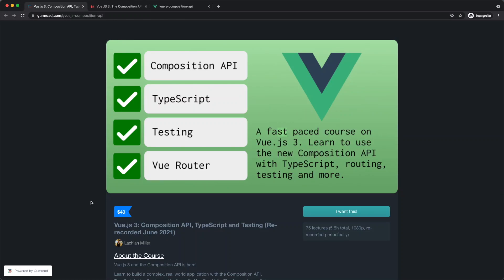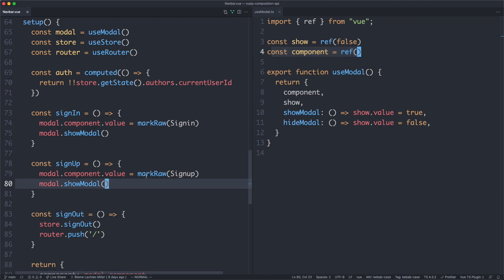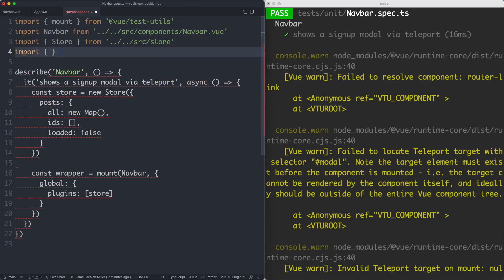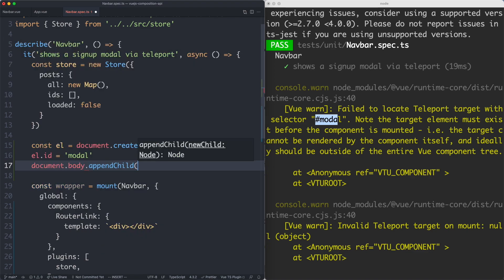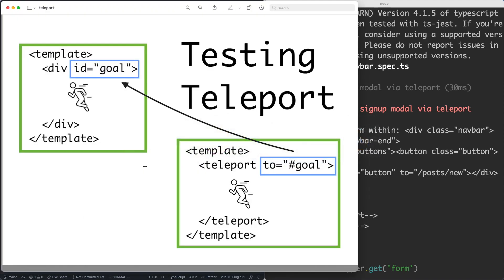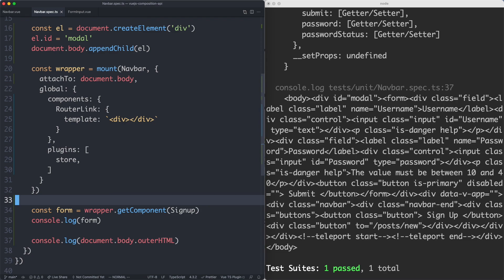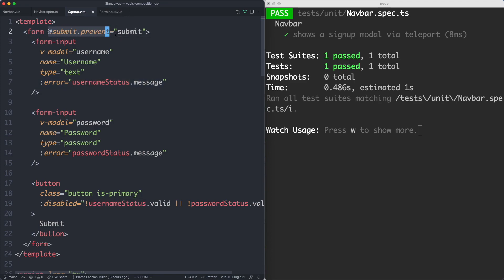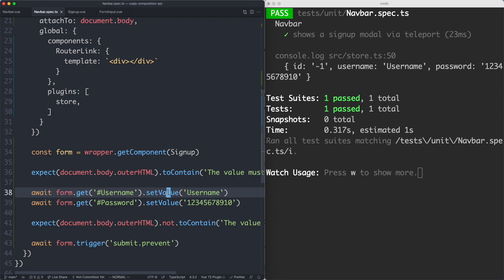I'm back! Testing Teleport + Course Announcement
Hello everyone, this is a lecture from my course "The Composition API". You can preview the first 7 lectures
🌈 On Gumroad (YOUTUBE for $15 off)
Happy coding!! 😎
Now I finished recording the course, I hope to post again more regularly on YouTube!